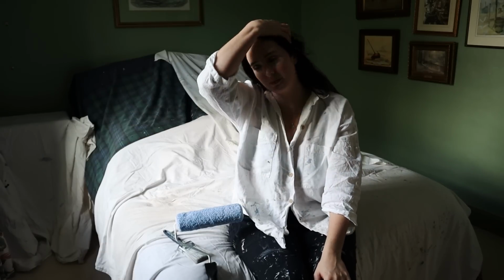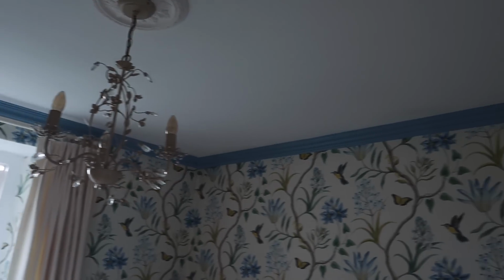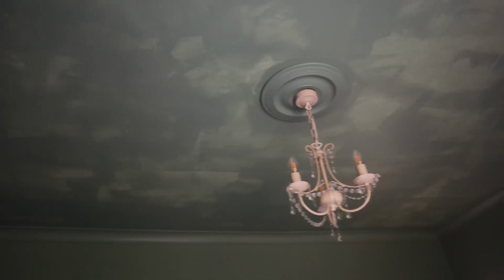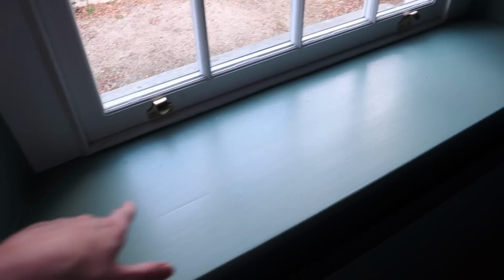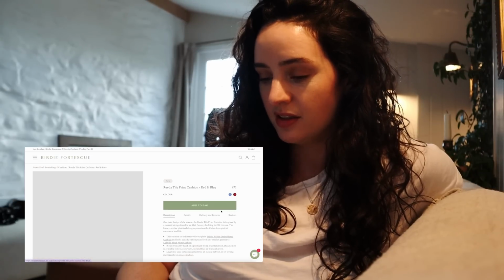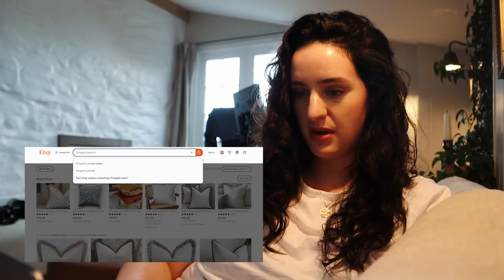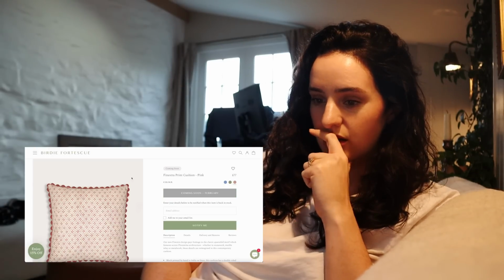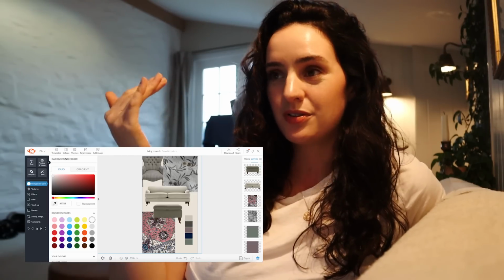Reno vlog at our cottage 🖌 getting the paintbrushes back out, a secret project & how to mood board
MY DISCOUNTS
🥦 My fave seasonal vegetable boxes! Sign up to Riverford and get £15 after your first delivery
🏋️‍♀️ My fave workout app! Get 14 days free with a trainwell personal trainer
💚 My fave place to shop everything supplements, health and wellness! Use my code MADELEINE with iHerb
🌱 My favourite greens powder! Get a FREE 1-year supply of their D3+K2 AND 5 AG1 travel packs with your first AG1 purchase

chapters:
00:00 Prepping for the project
02:37 Getting the paintbrushes back out
06:54 New shoe delivery
09:46 Second coat
16:03 Shop with me!
29:09 How I mood board for a room